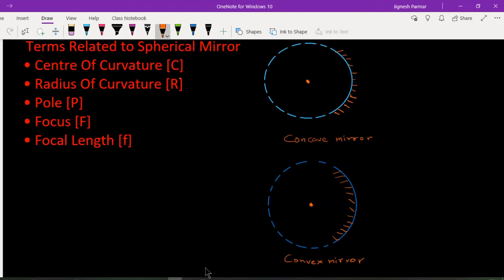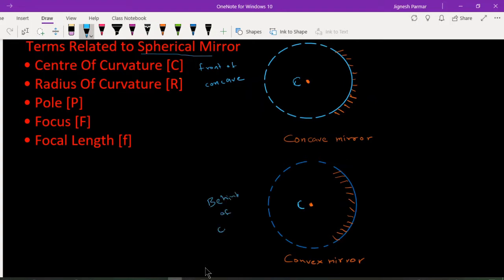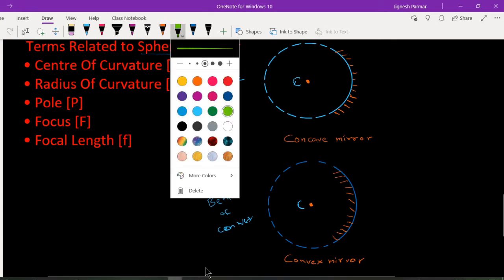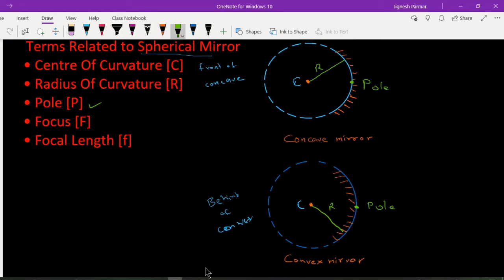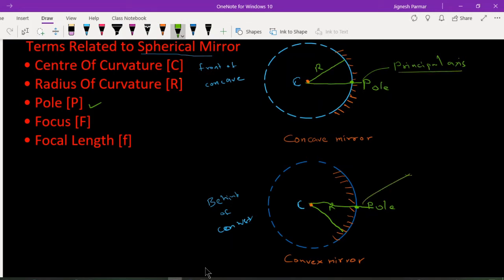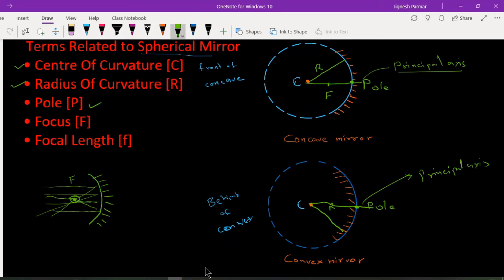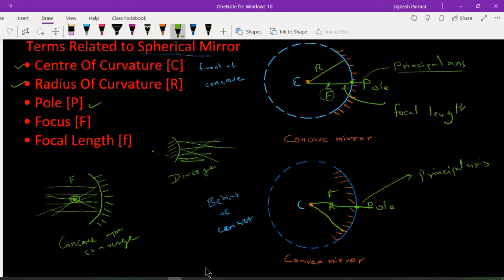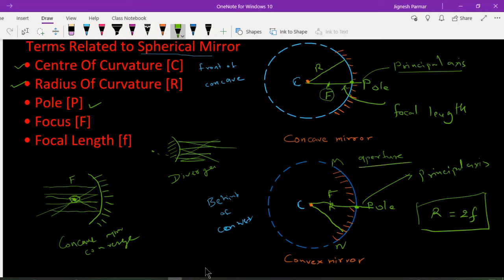Class 10 Ch10 Terms Related to Spherical Mirrors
Class 10
ch 10
Science
Gujarat Board
NCERT TEXTBOOK